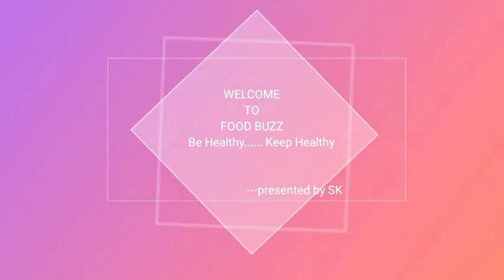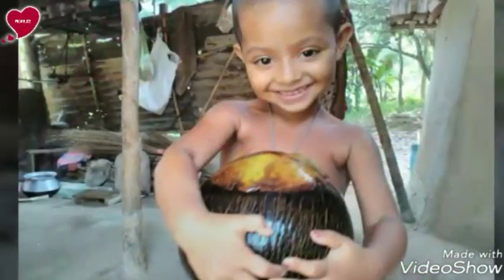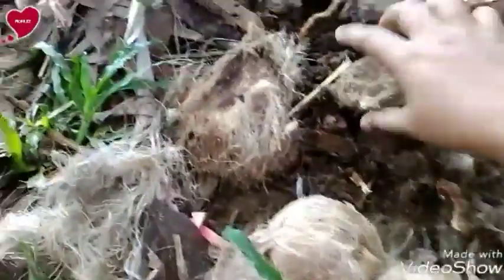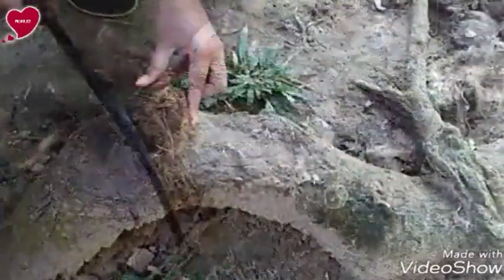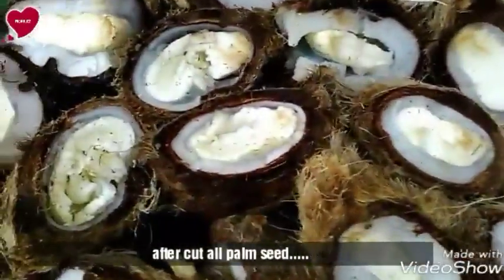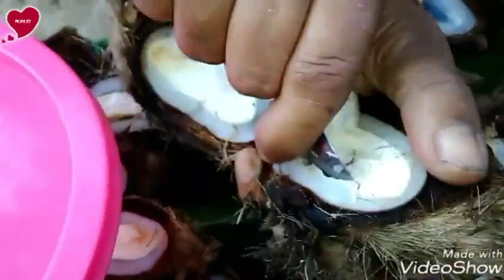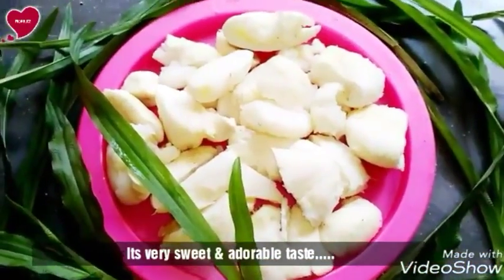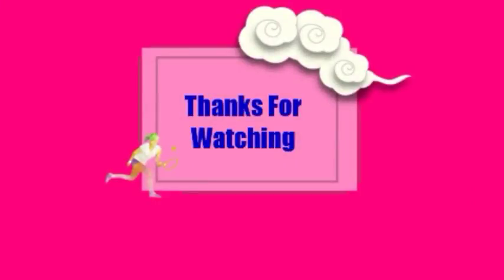Palm Seeds | Palm Seed Mystery | Tasting Palm Seeds | How to Cut Out Heart of Palm_FOOD BUZZ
The ripened fibrous outer layer of the palm fruits   Palmyra fruit also can be eaten raw, boiled, or roasted. Bengali People have perfected the art of making various sweet dishes with the yellowish viscous fluidic substance obtained from a ripe palm fruit. These include Mustard oil fried Taler Bora, or mixed with thickened milk to form Taalkheer.

I just shared a video of how to cut open palm fruit jelly from ripe, not young palm fruit.we collected palm fruit from forests.. this type of palm heart making process is very at home... In this video we are cutting open the old palm fruit, this is the long process to get fruit from wasted seed of palm.